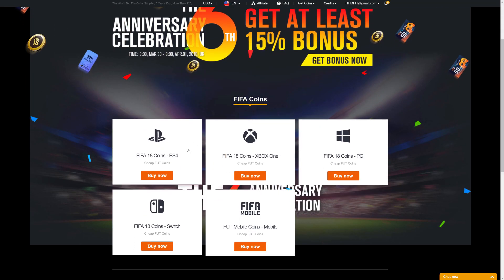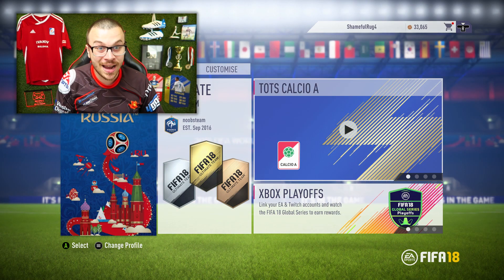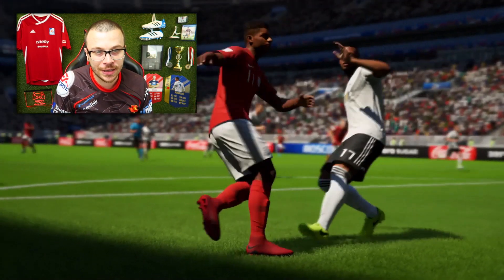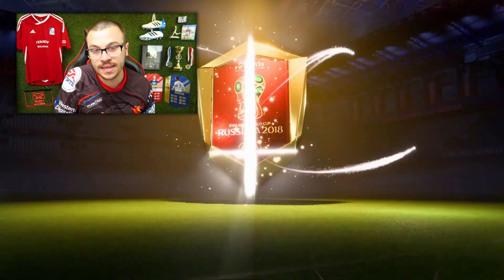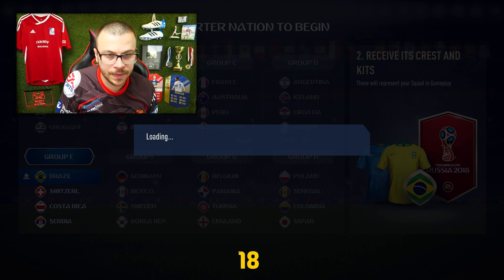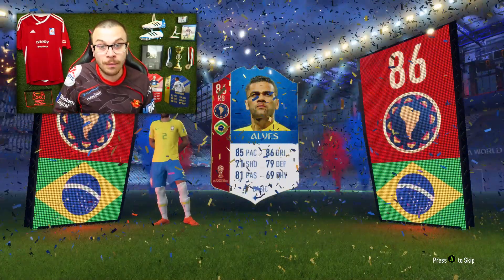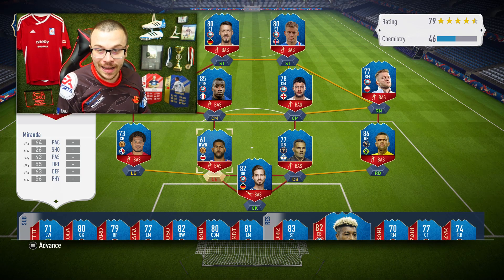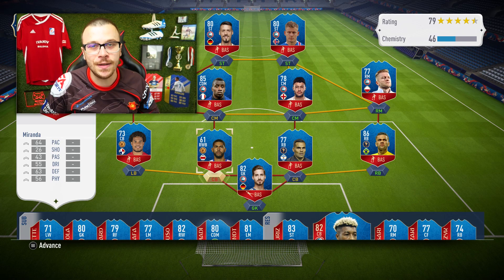FIFA 18 WORLD CUP - MY INSANE STARTER PACK! HIGH RATED WORLD CUP PLAYER IN A PACK!